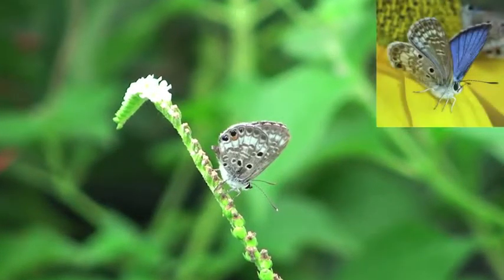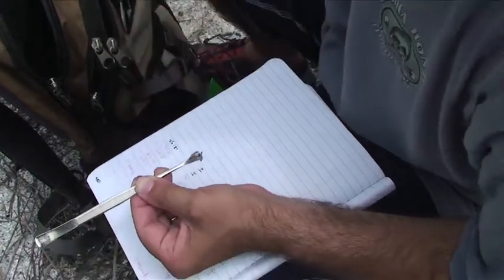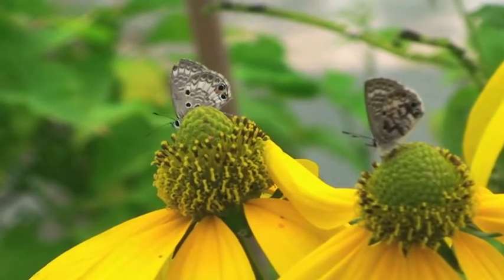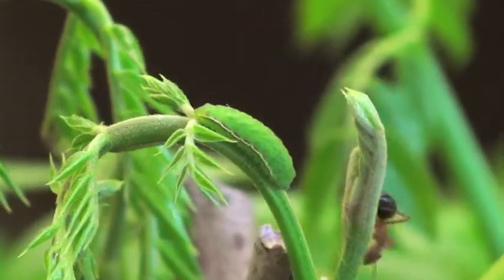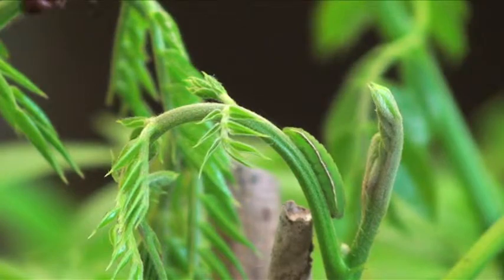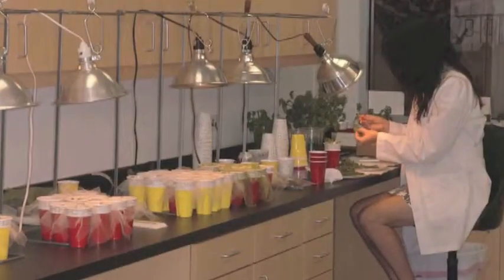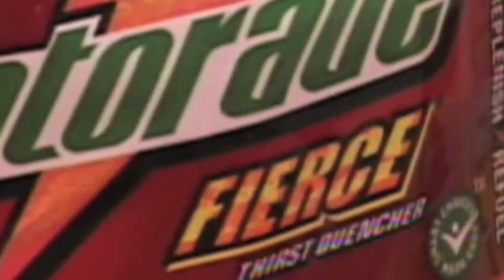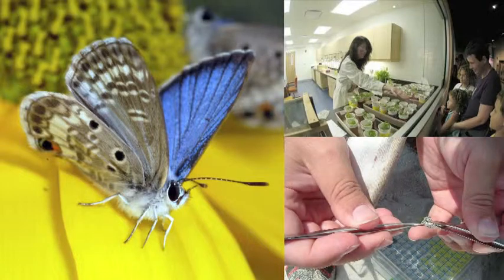The Miami Blue Butterfly